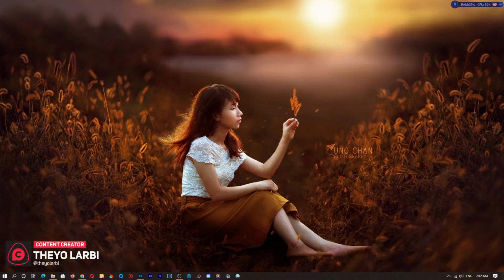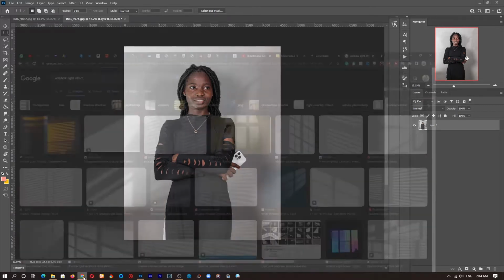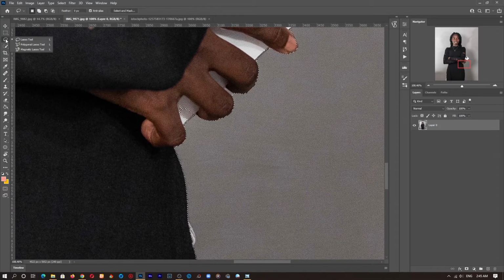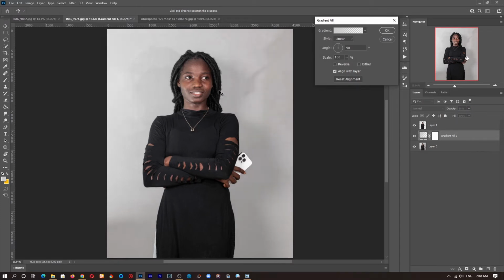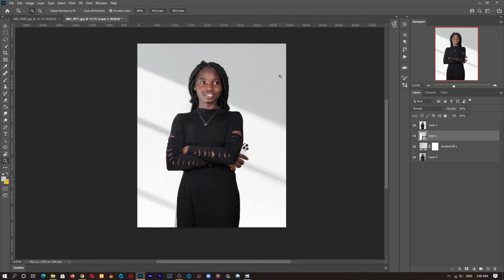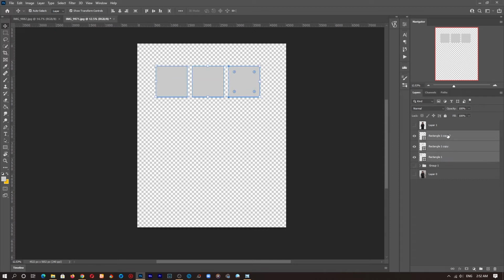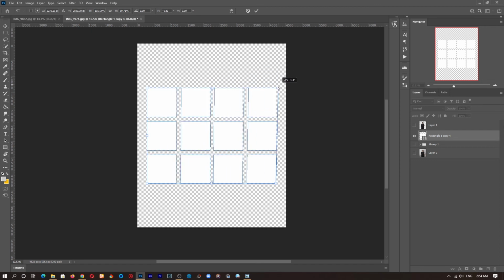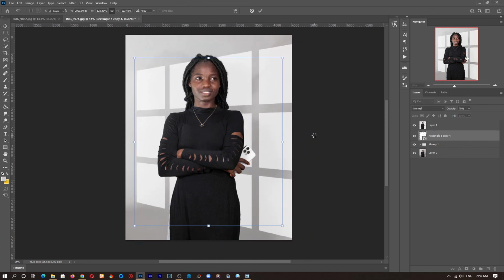How to create window lights effects in Photoshop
In this video, we take a look at how to create lights through window blinds effects in Adobe Photoshop.